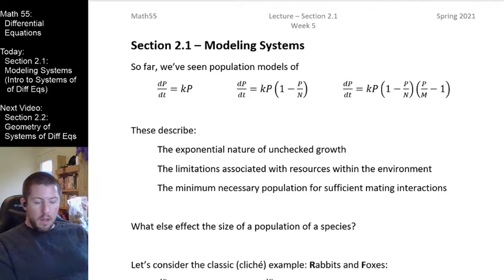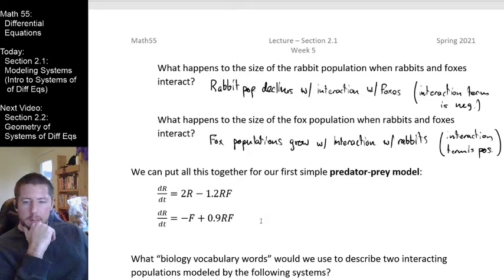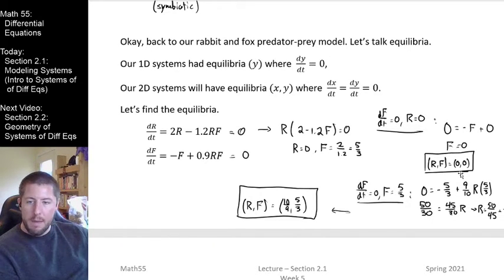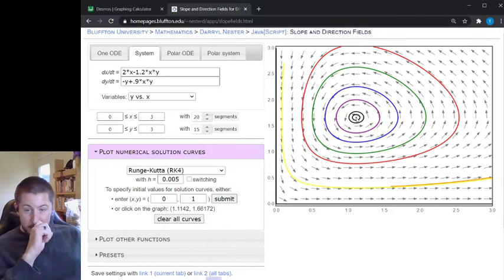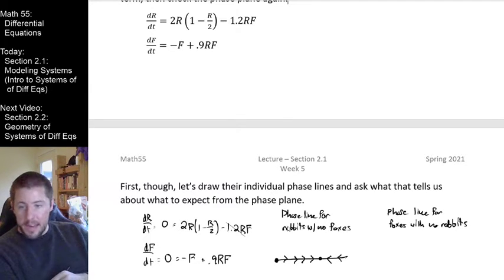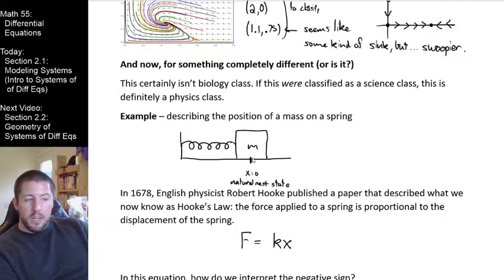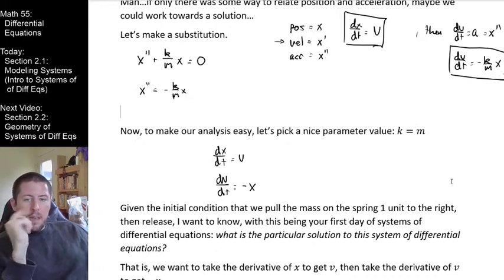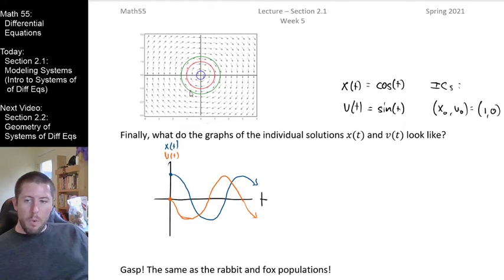Math55 - Section 2.1